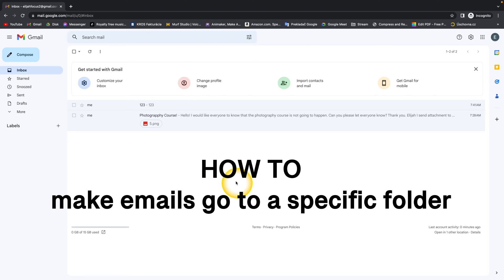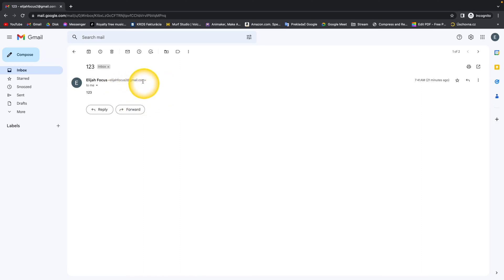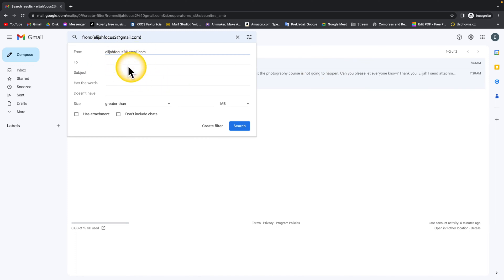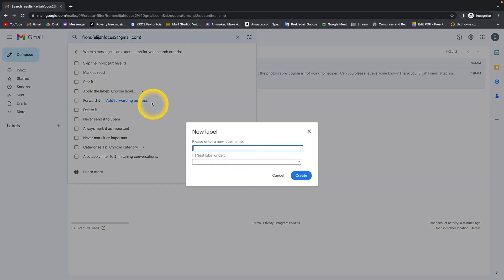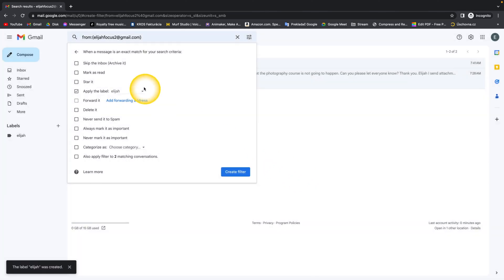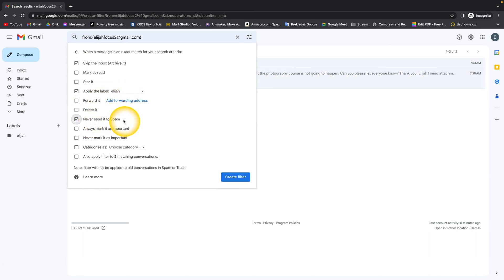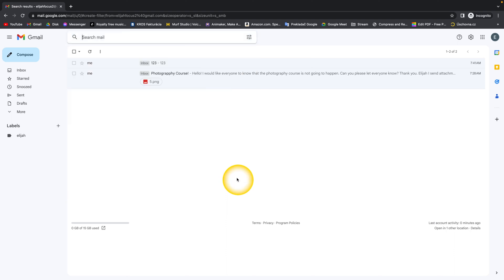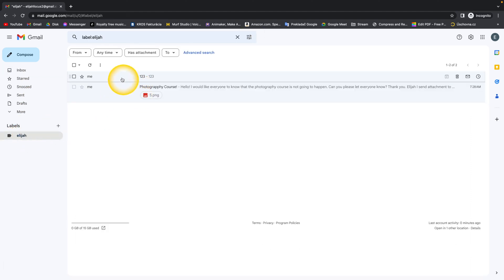How to Make Emails Go To a Specific Folder in Gmail | Automatically Sort Your Emails| Gmail Tutorial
Are you tired of scrolling through your cluttered inbox to find important emails? Do you want to better organize your Gmail account? In this tutorial, we'll show you how to make emails go to a specific folder in Gmail, so you can easily access and prioritize your emails.

We'll guide you through the process of creating a new folder, setting up filters and rules, and automatically directing your incoming emails to that folder. By creating custom folders and filters, you can streamline your email management process and ensure that your most important emails never get lost in the shuffle.

Whether you're a student, business professional, or just a Gmail user looking to improve your email organization, this tutorial is perfect for anyone looking to streamline their inbox. So, grab a cup of coffee and get ready to take your Gmail game to the next level!

With our step-by-step guidance and insider tips, you'll be able to create custom folders and filters like a pro.

Gmail Hacks: How to Organize Your Inbox with Specific Folders
Streamline Your Inbox: How to Direct Emails to Specific Folders in Gmail
Gmail Tips: How to Automatically Sort Your Emails into Folders
The Ultimate Guide to Gmail Filters: How to Direct Emails to Specific Folders
Simplify Your Inbox: Learn How to Make Emails Go to a Specific Folder in Gmail
Get Organized: How to Create Custom Folders and Filters in Gmail
Organize Your Life: How to Automatically Sort Emails into Folders in Gmail
Maximize Your Productivity: How to Direct Emails to Specific Folders in Gmail